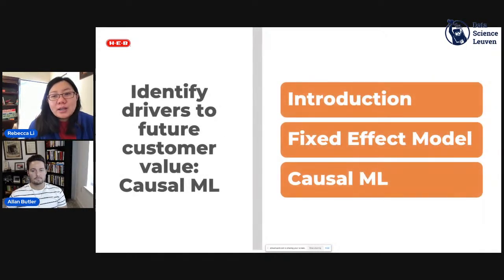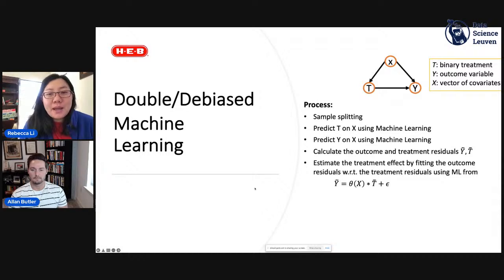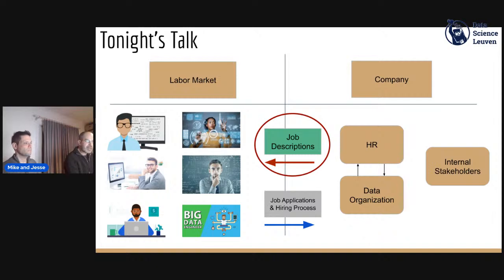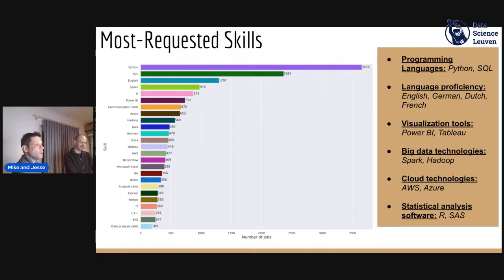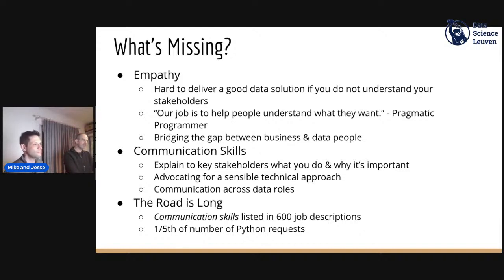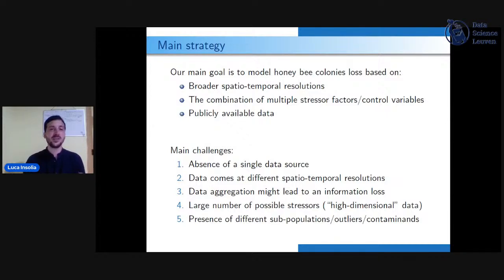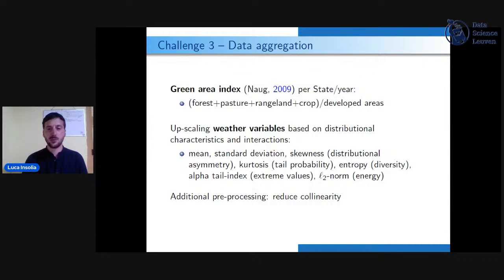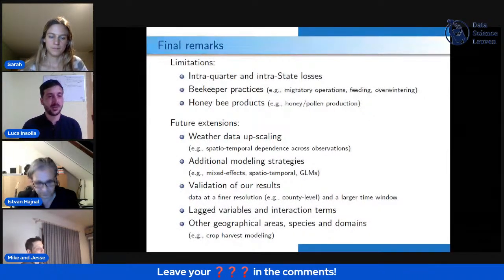43rd Data Science Leuven Meetup - Online event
7.30pm: Open Stream

- Rebecca Li & Allen Butler, HEB (US): What drives future customer value: Causality ML
- Mike Friedman & Jesse Blum, BW1: The European data labor market: Where are the data jobs and what are companies looking for when hiring Data Scientists, Data Engineers, Machine Learning Engineers and Data Analysts?
- Luca Insolia, University of Pisa (Italy): Investigating the main drivers of honeybee colony loss through discrete optimization

9pm: Close